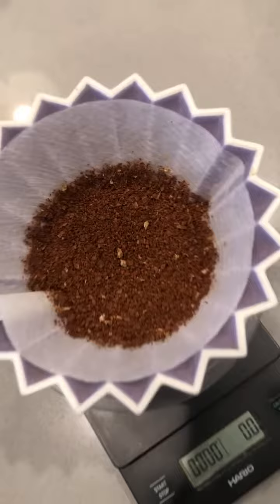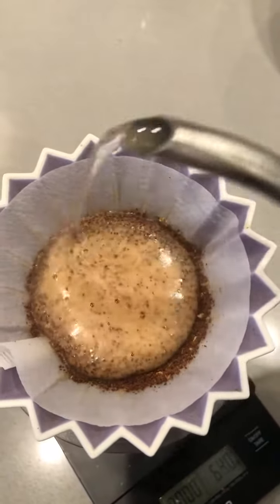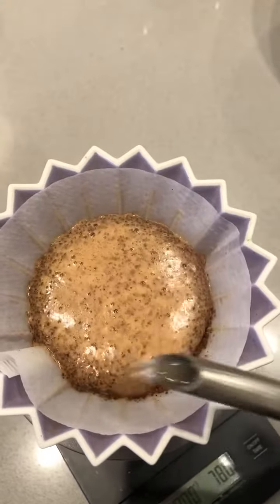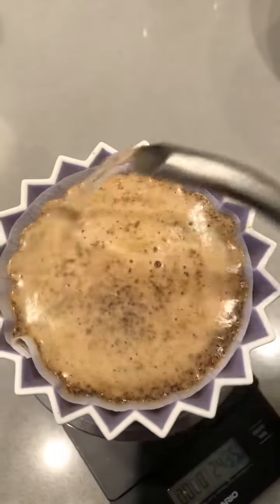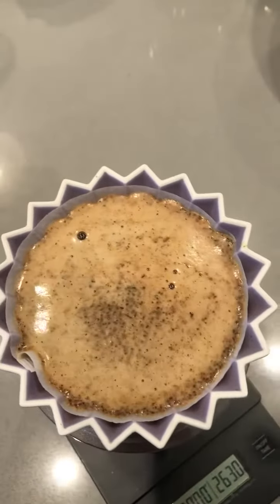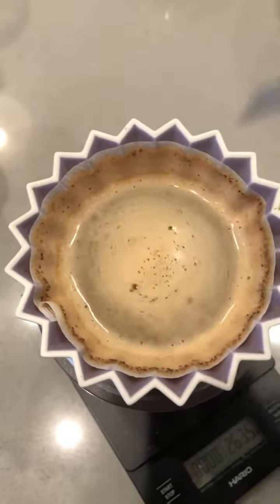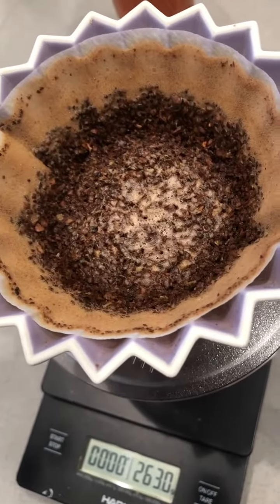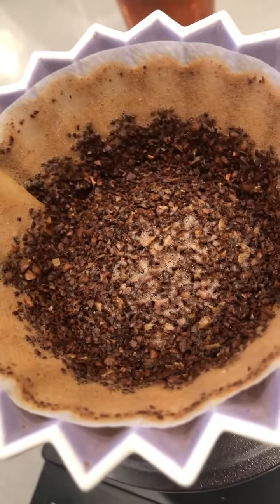Single Pour with Coarser Grinds?